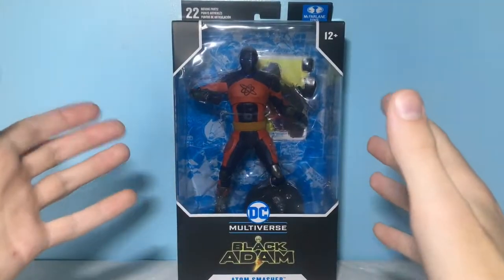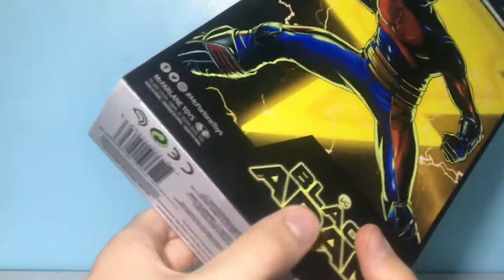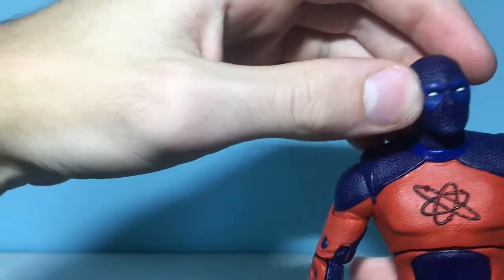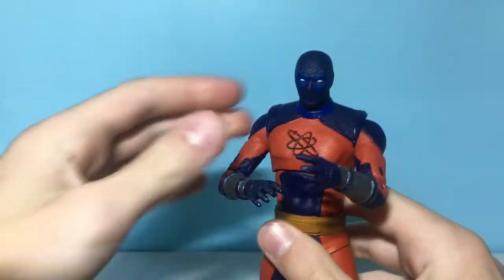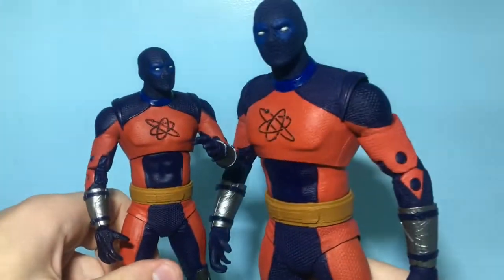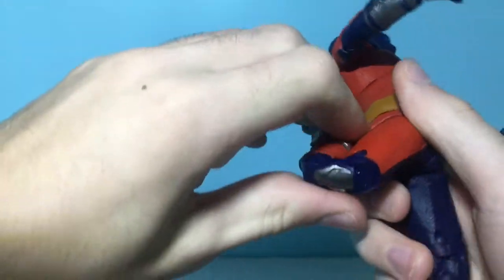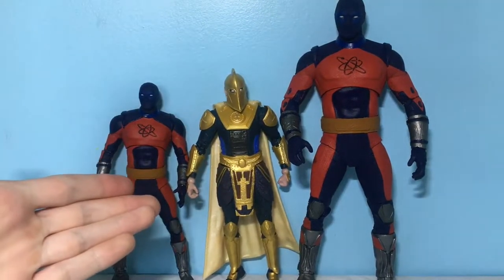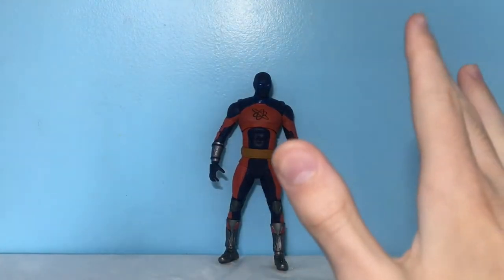McFarlane Toys ATOM SMASHER & ATOM SMASHER MEGAFIG Action Figure Review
Today, I am taking a look at the Atom Smasher and Atom Smasher Megafig action figures from the Black Adam Movie line. Let's see how good these McFarlane Toys figures are!

0:00 Intro
0:18 Packaging
0:53 Opening The Atom Smashers
1:01 First Thoughts
1:39 Accessories
2:19 Details And Sculpting
3:22 Articulation
4:32 Size Comparisons
4:51 Final Review
5:21 Outro